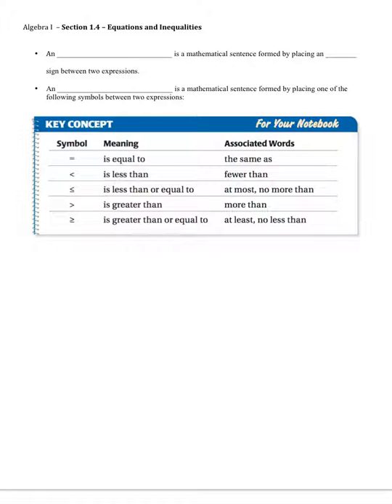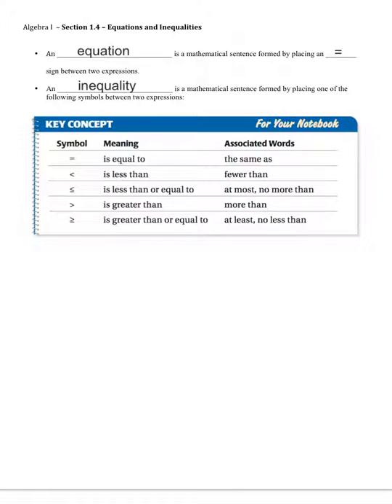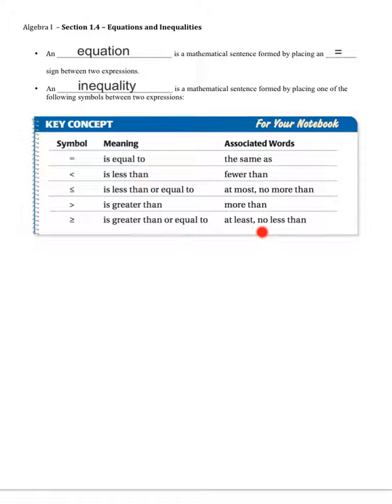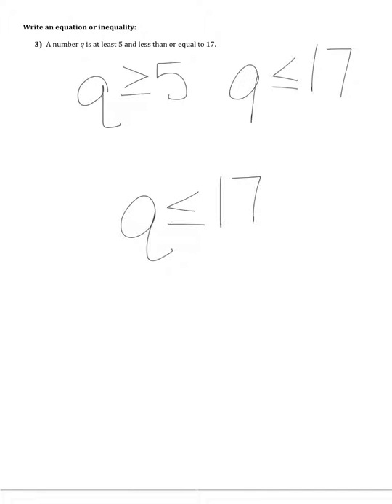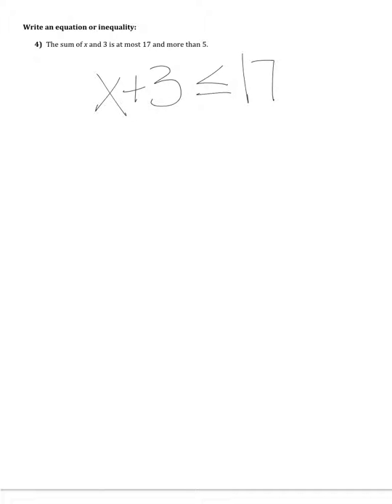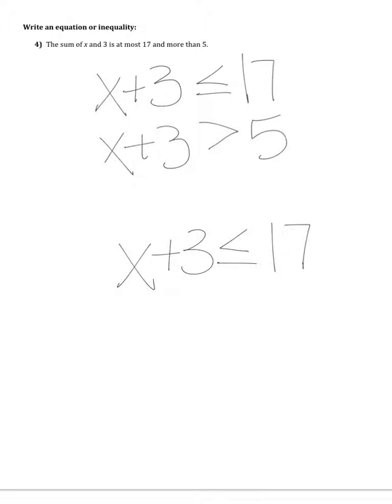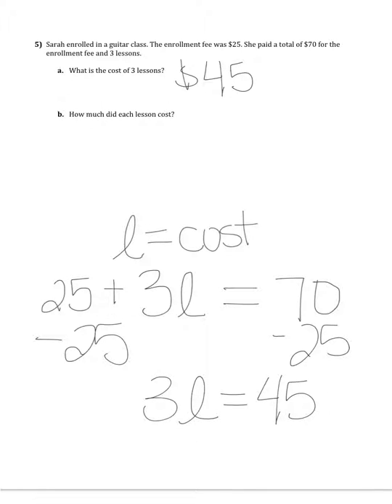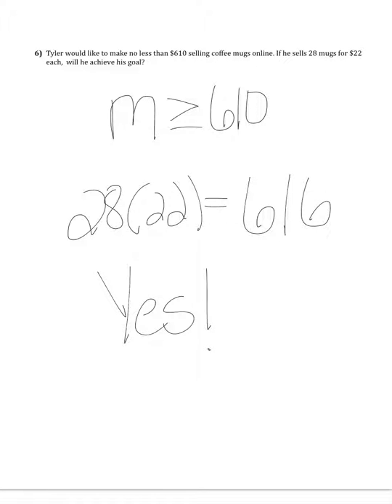Alg I - Section 1.4 Video